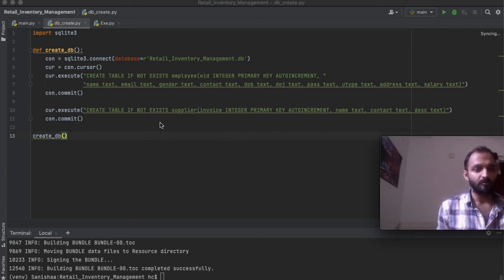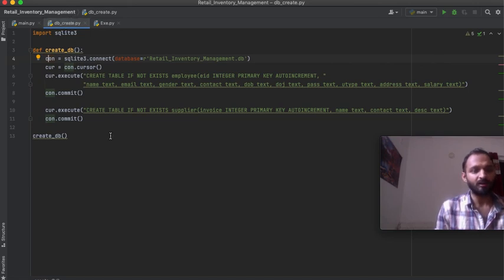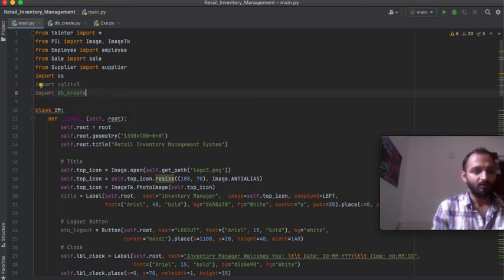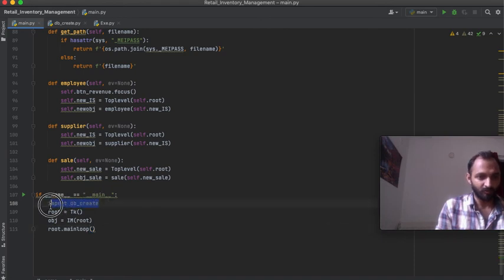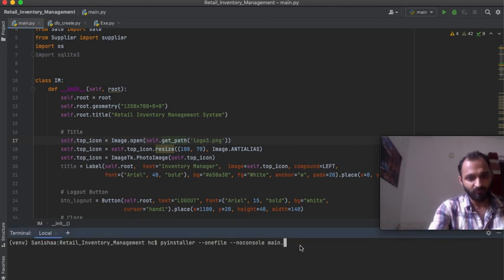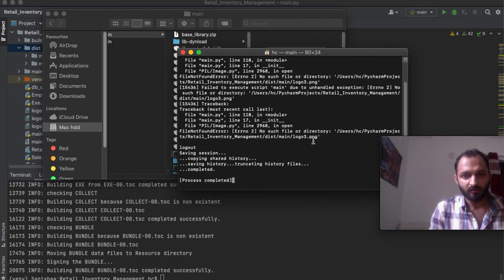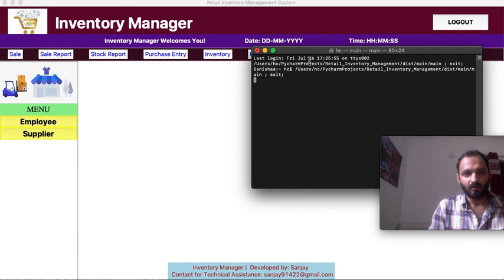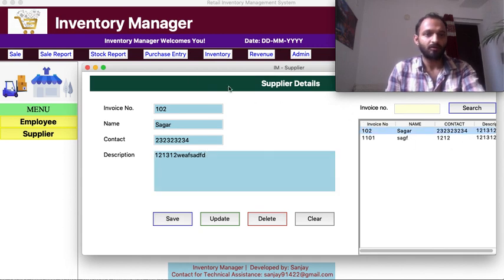Pyinstaller | Python to Exe | Include Database and Images in Exe File | Mac and Windows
Hi,

So if you are getting an error for no table found from your database (sqlite3 or any other database), then I have found the simple solution for you.
Also, for Tkinter projects or any other libraries, we sometimes need to have png files or other images and icons within our project. It becomes a little hard and gives errors when you create a single exe file, but for a distributed folder it is easy to include them. If you are looking for this easy solution, please go through the video.
I also explain if the exe file created from Mac can run on windows or not, and vice versa. For more knowledge, please go through the documentation of the PyInstaller project.